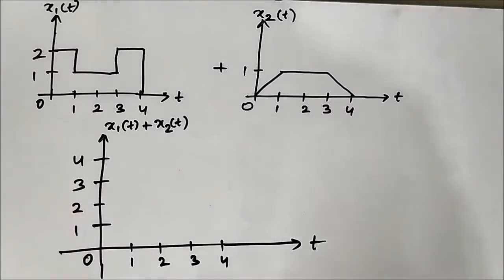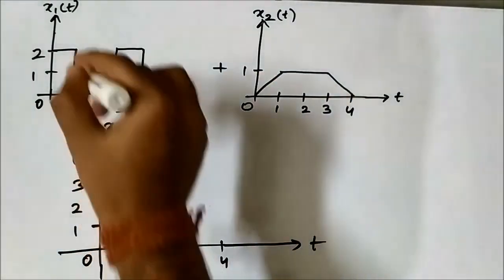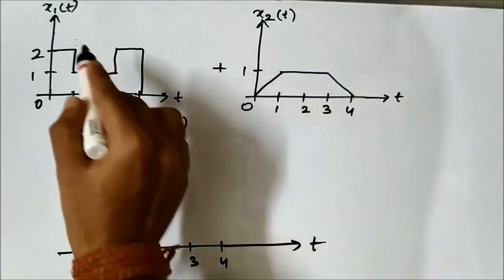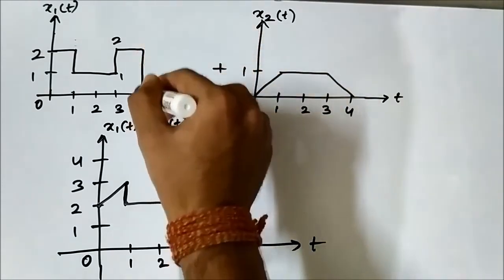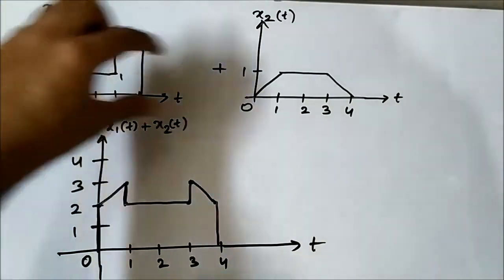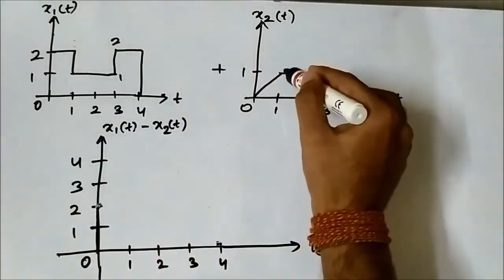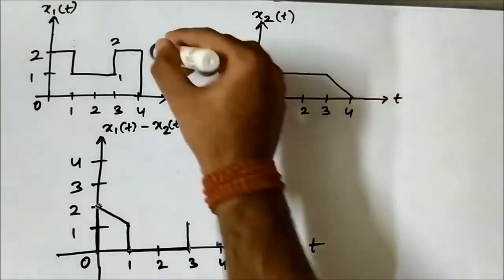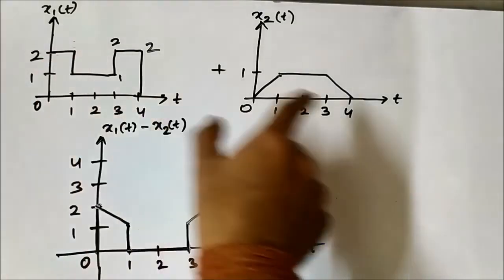Basic Signal Operations (Addition) Example 1 ctto Engineering Tutorial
Example Addition of Signals